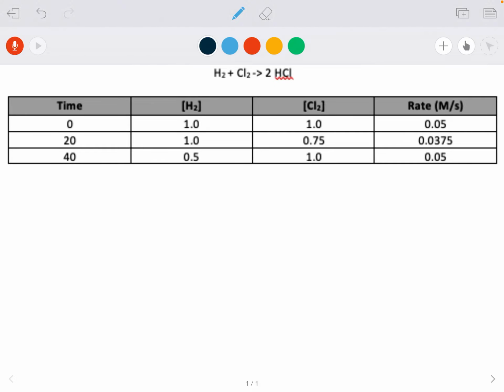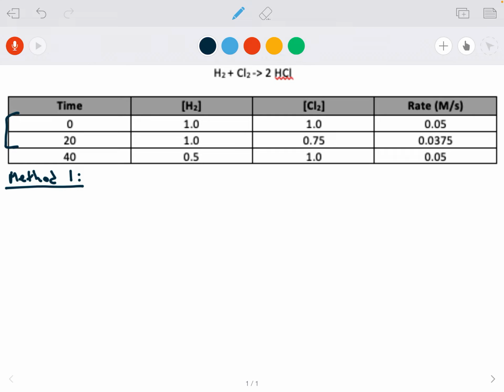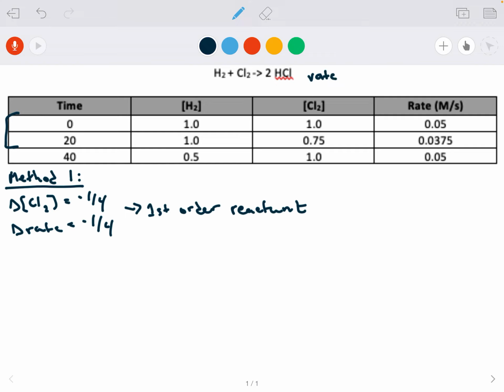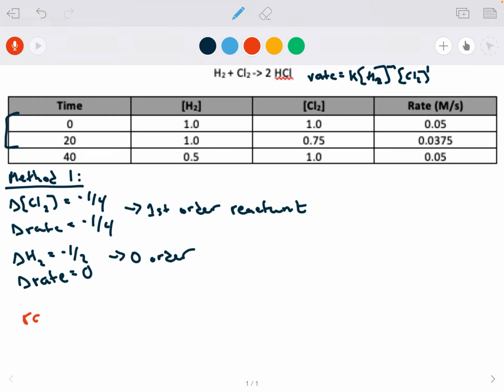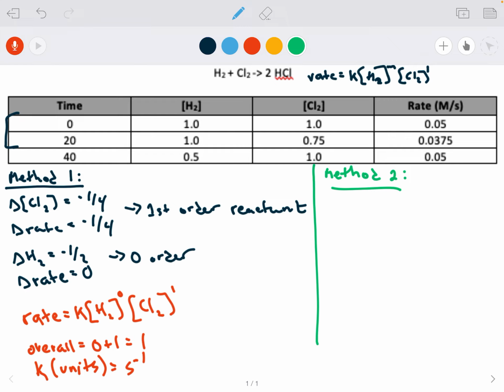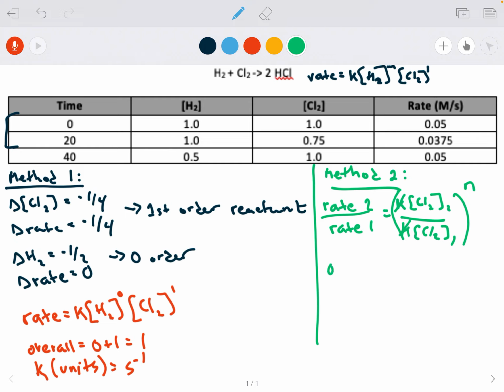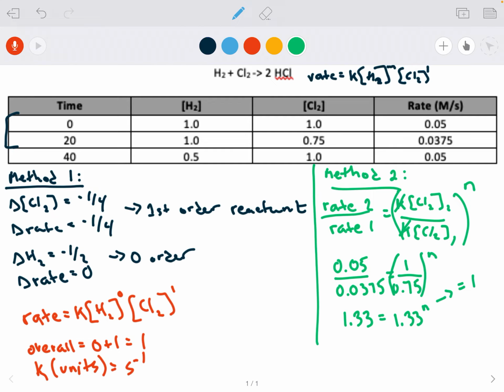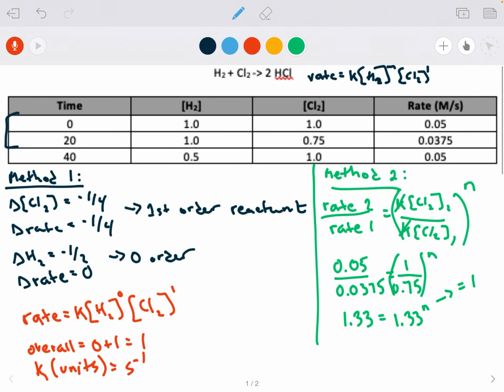Rate Law and Orders Part 2 Determining Rate Order from Experimental Data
Brian works through a common rate problem: using a table of experimental data to determine individual rate orders and overall reaction rate order.